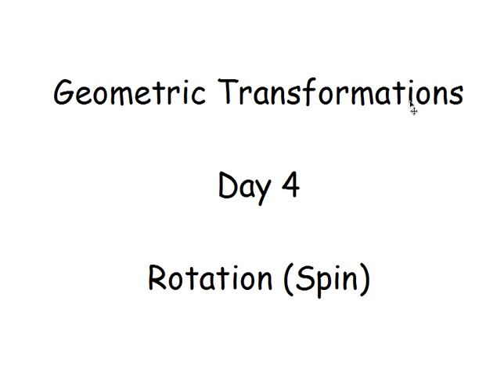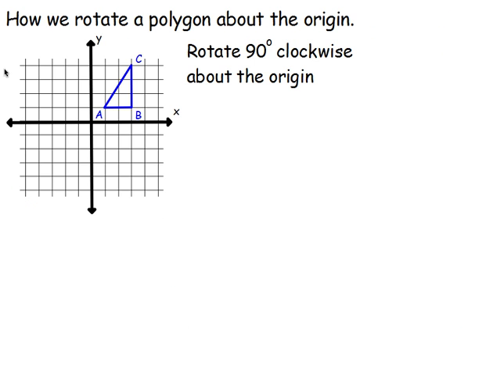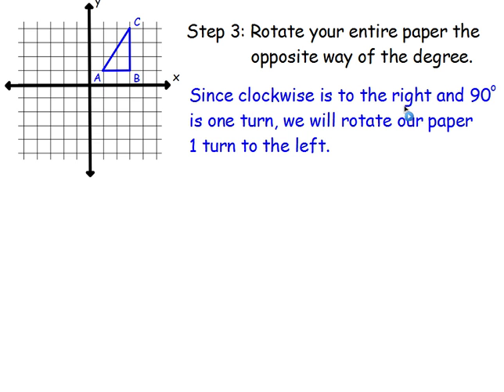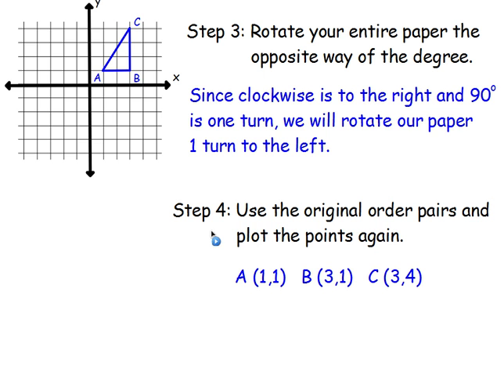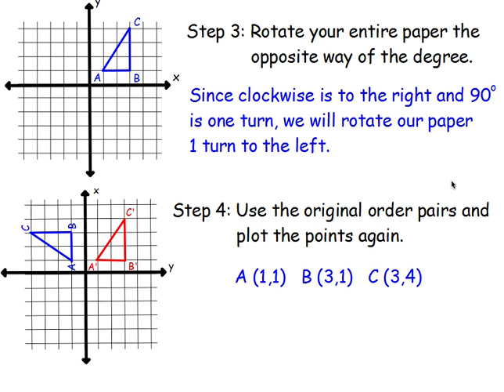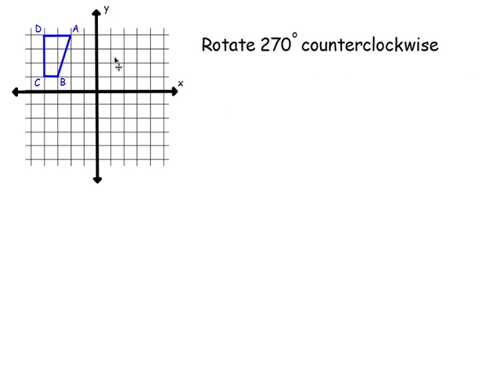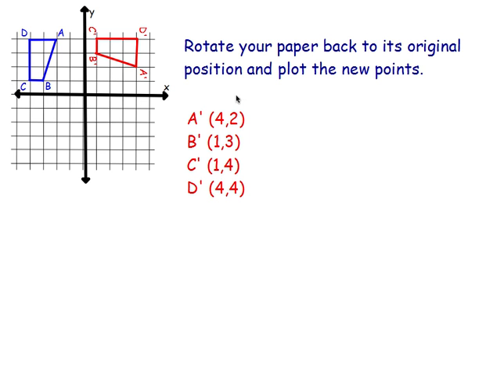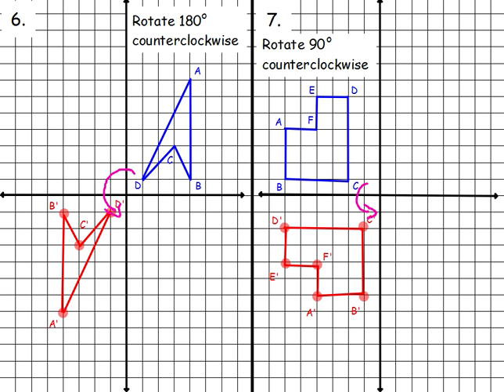Transformations (Rotation).avi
Shows you how to rotate an object about the origin on a coordinate plane